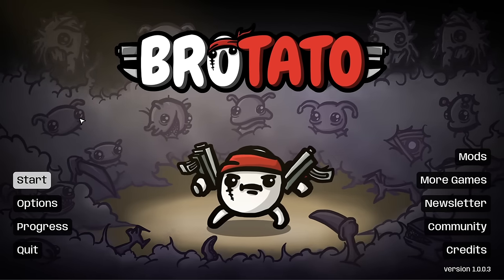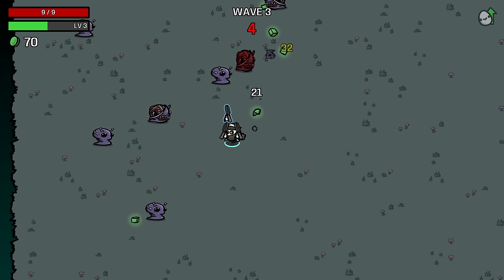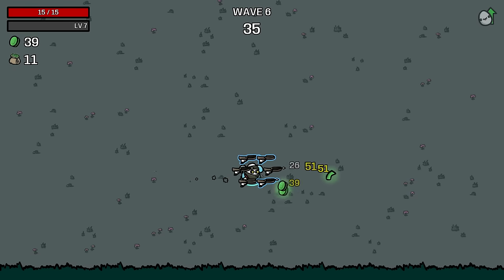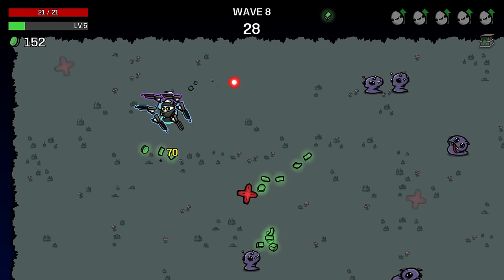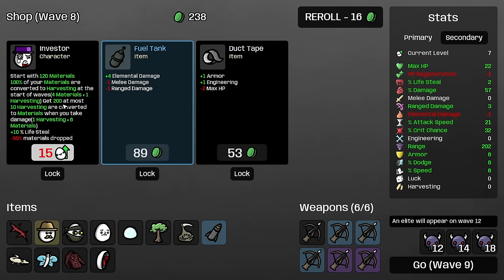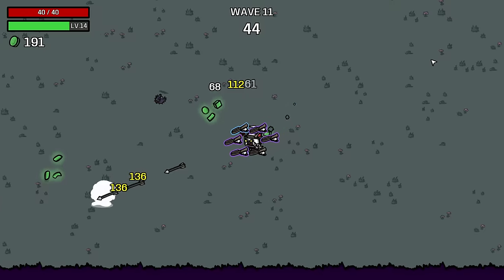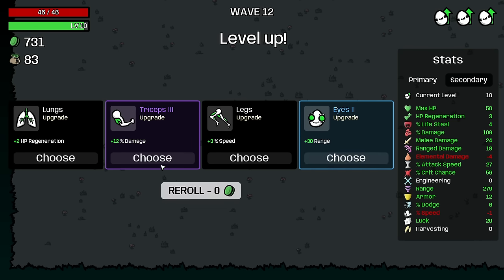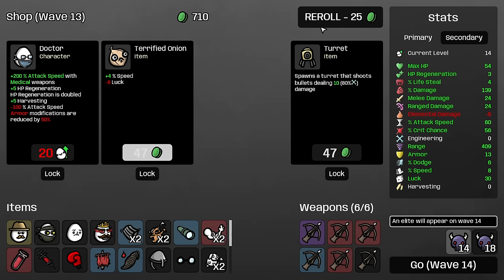Jack the VERY Wealthy Bounter Hunter!! | Brotato: Modded